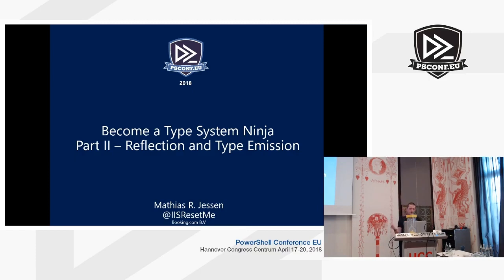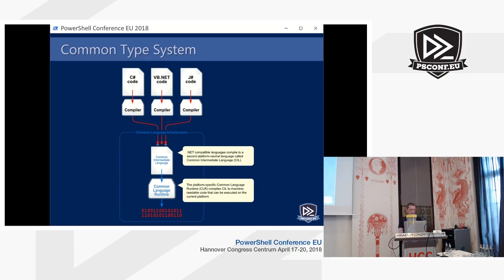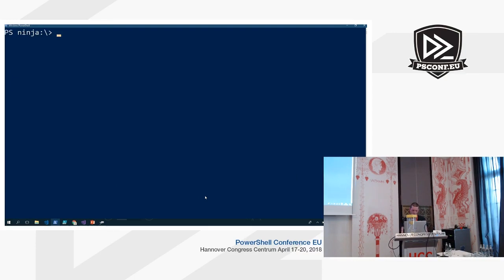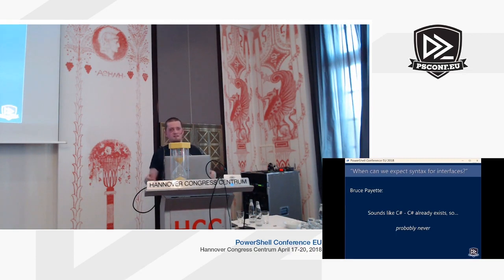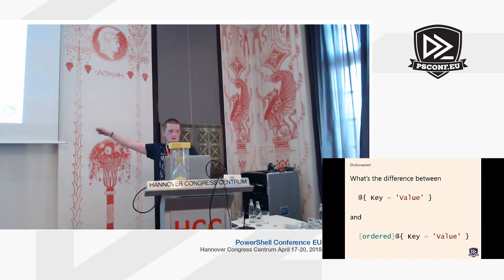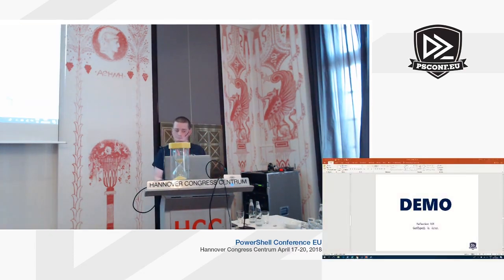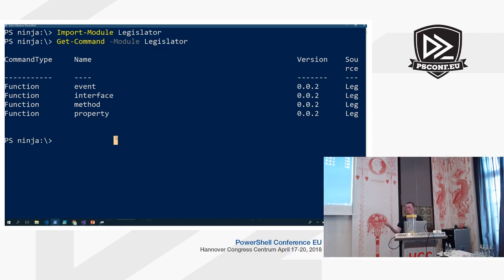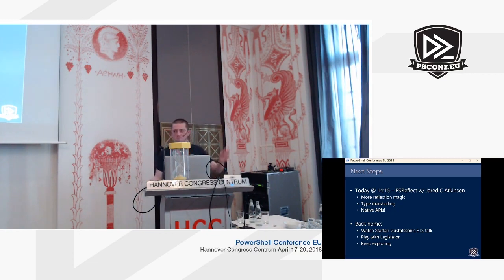How to become a PowerShell Type System Ninja! (Part 2) - Mathias Jessen